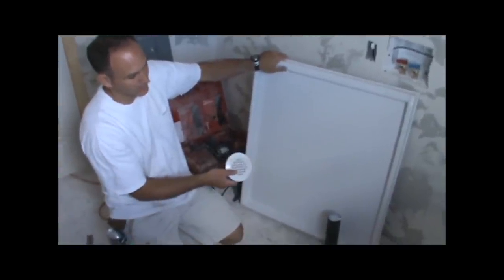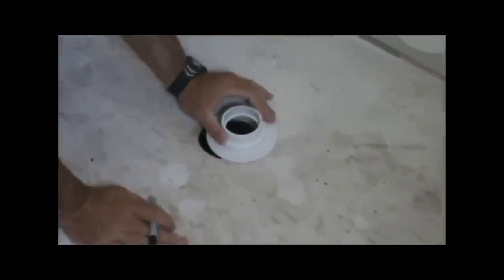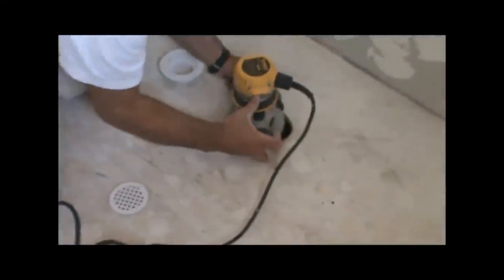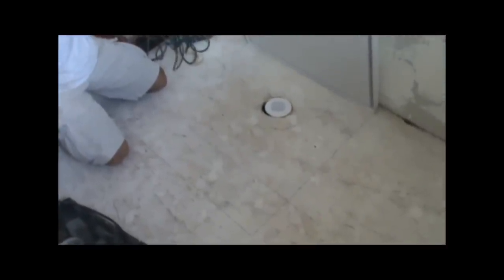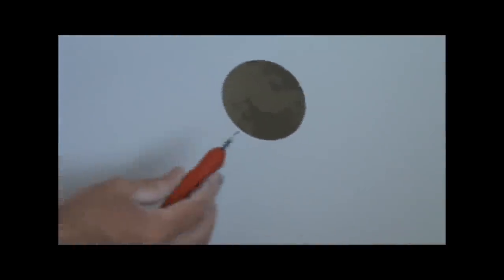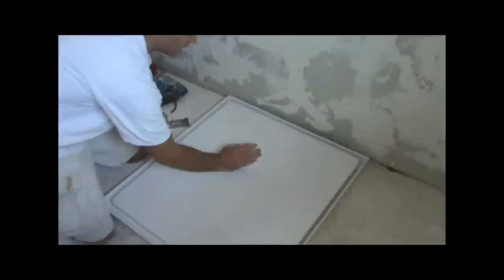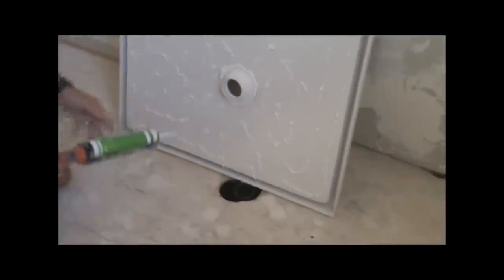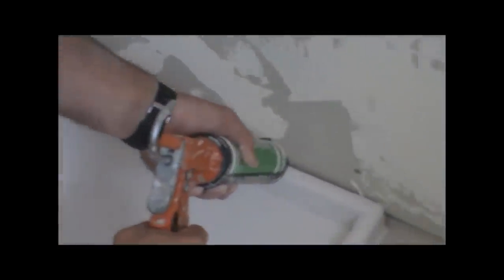Duraflex (Washer Pan Installation)